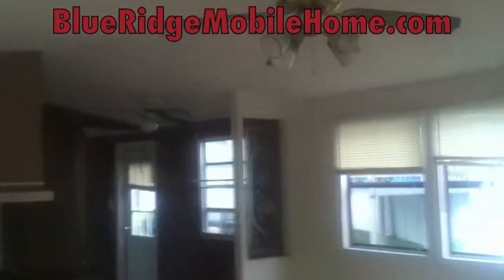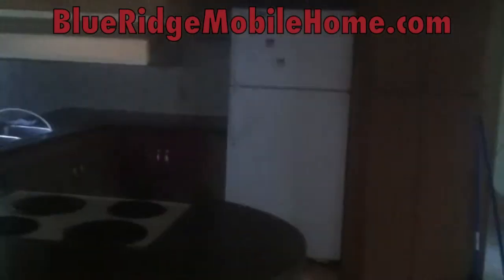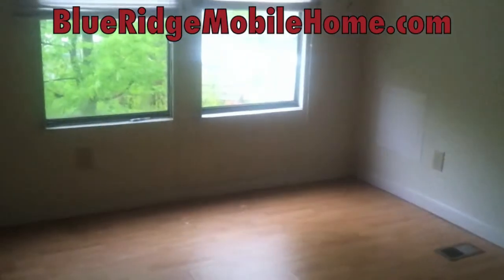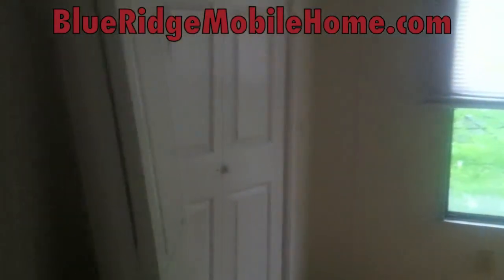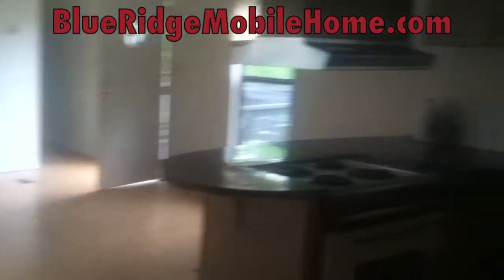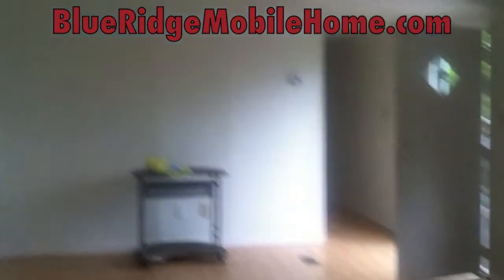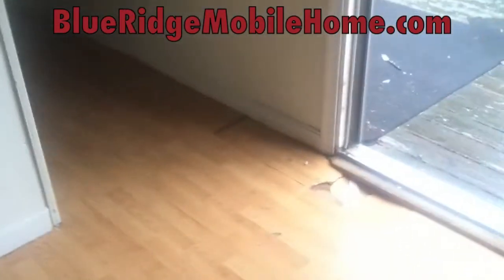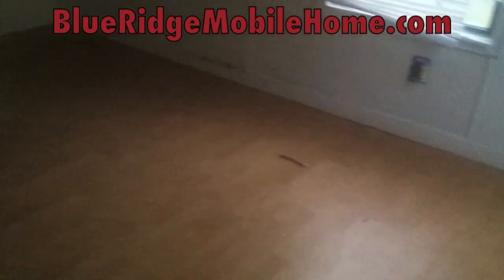3 spring used mobile home w